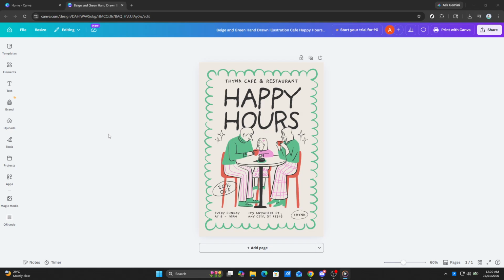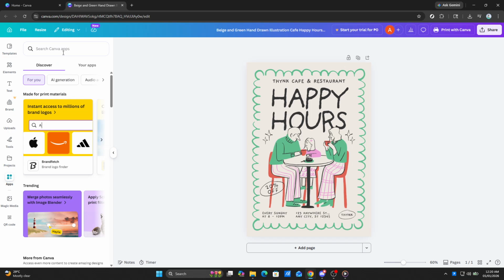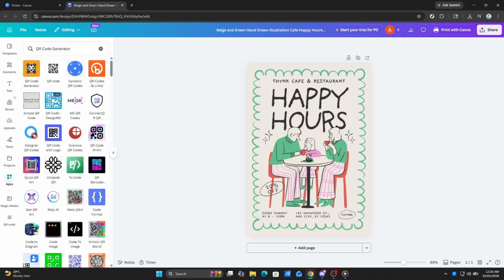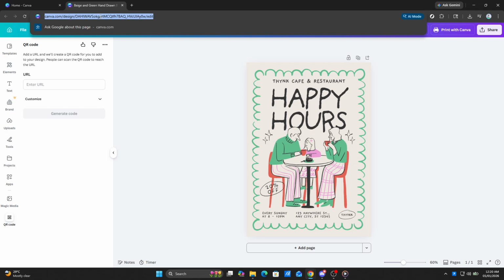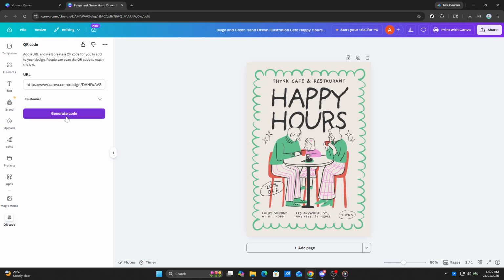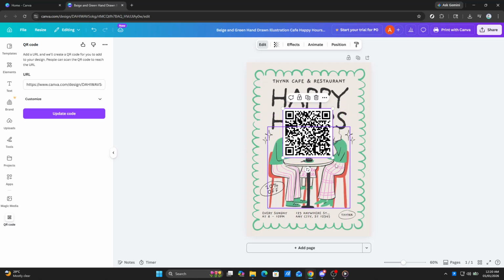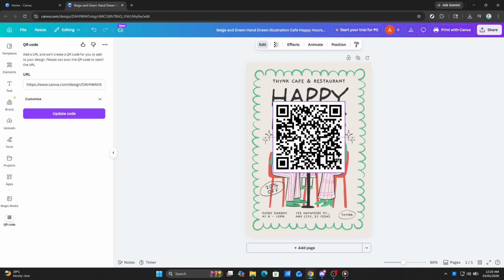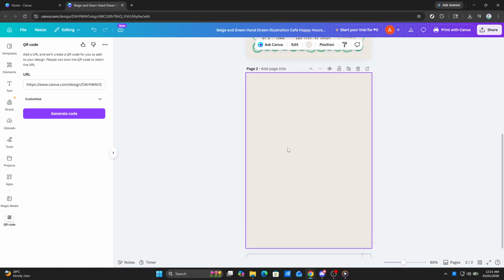How to Create a QR Code in Canva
In this video, I’ll show you how to create a QR code in Canva.

The method is very simple and clearly described in the video. By following all the steps, you’ll easily learn how to create and customize your own QR code in Canva.